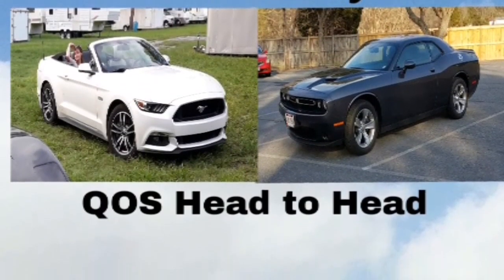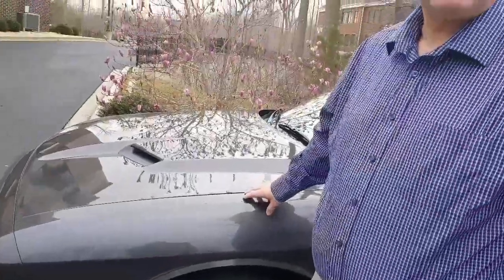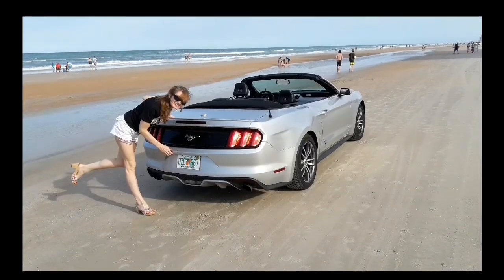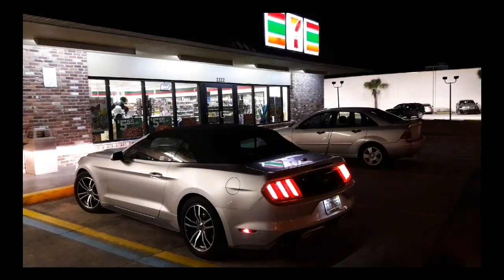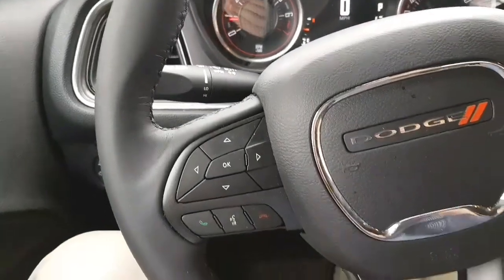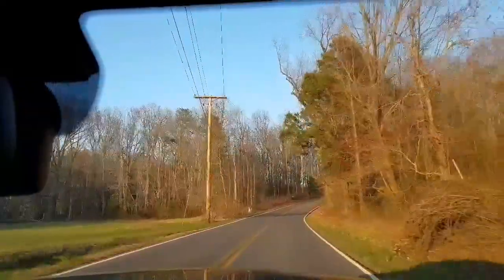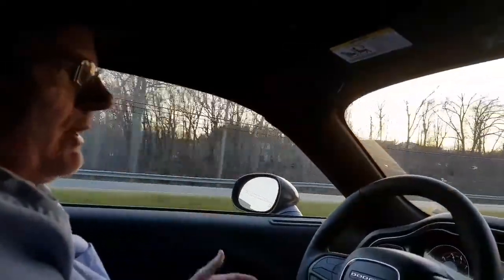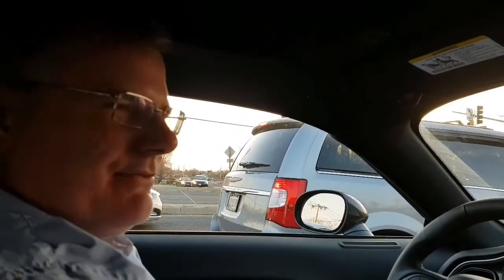Mustang vs Challenger Head to Head QOS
Here we compared to cars 2018 Mustang and Challenger. What should I buy? What reasons would I choose which car? Which one is a better sports car?